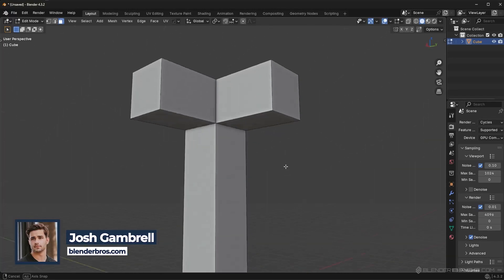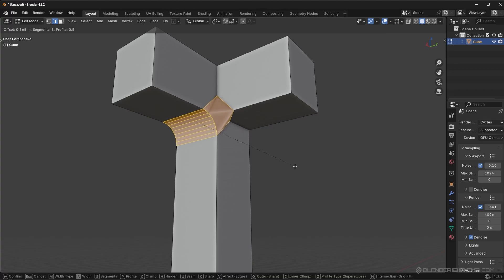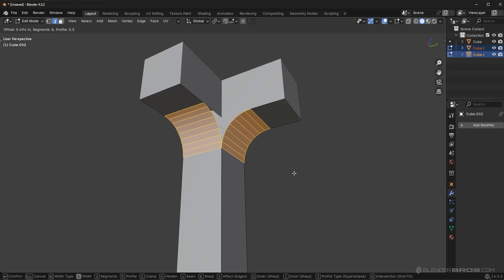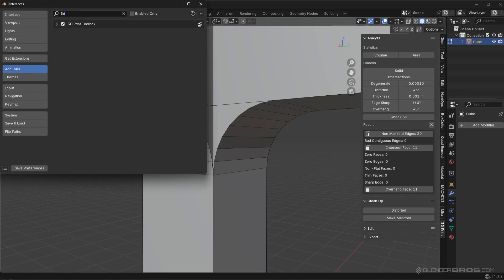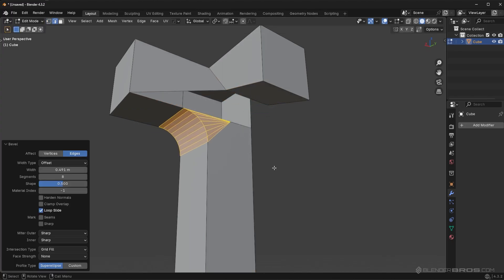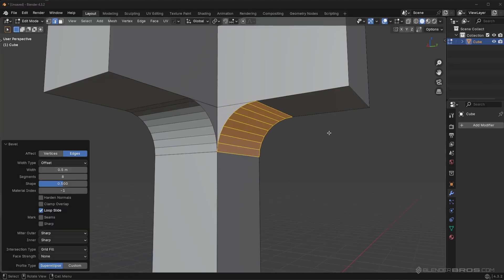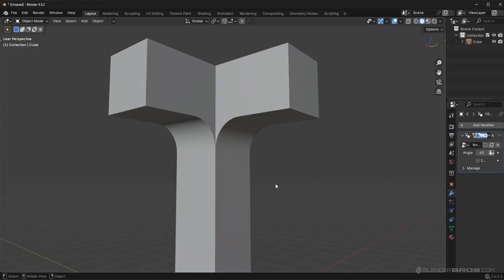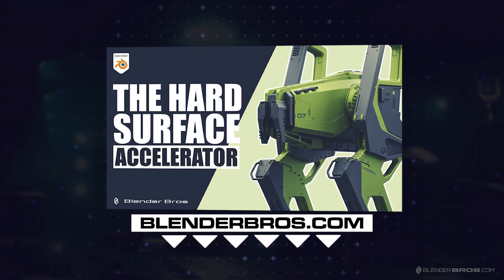How To Handle 'Weird' Bevels in Blender